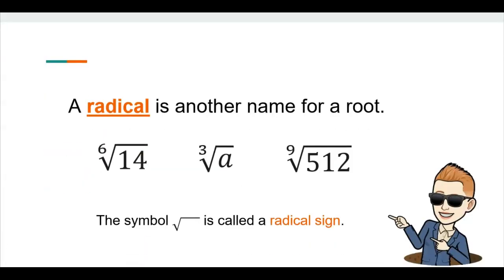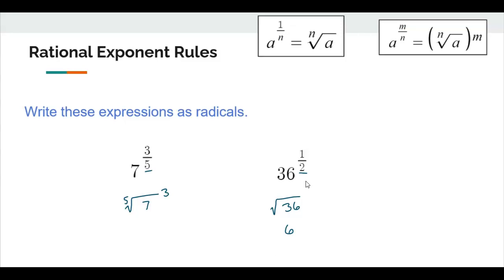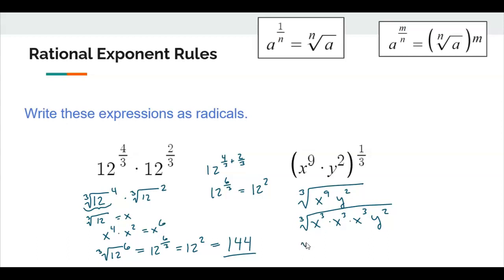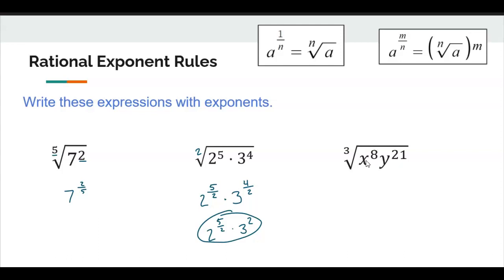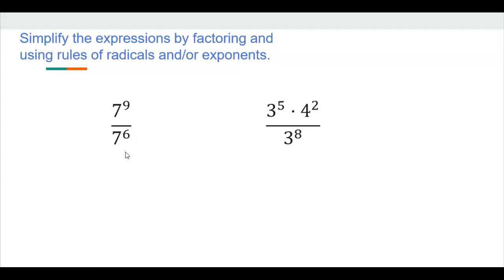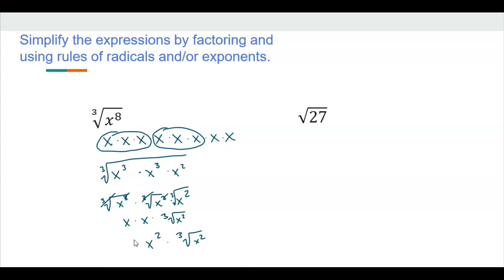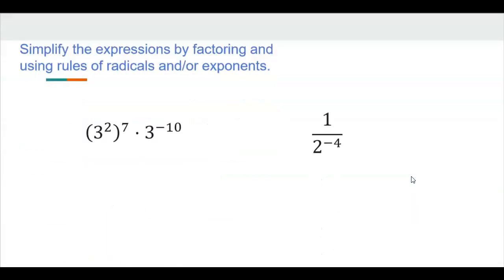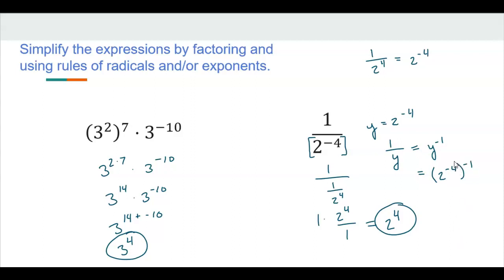2.07 Radical Ideas